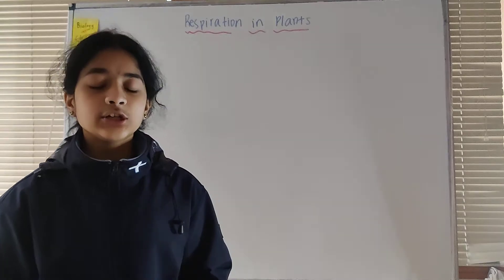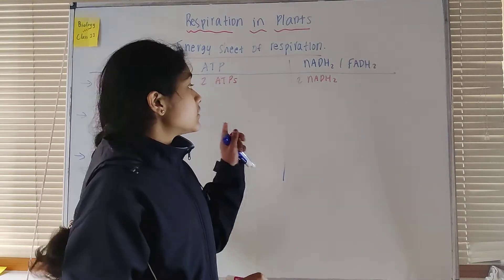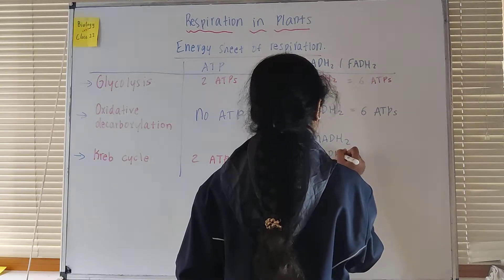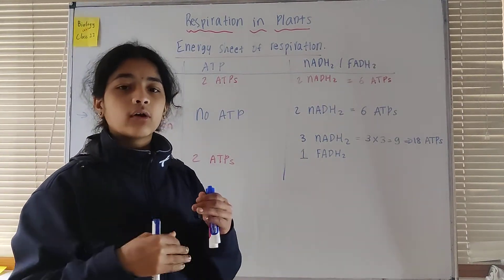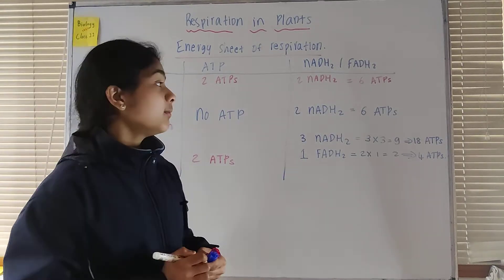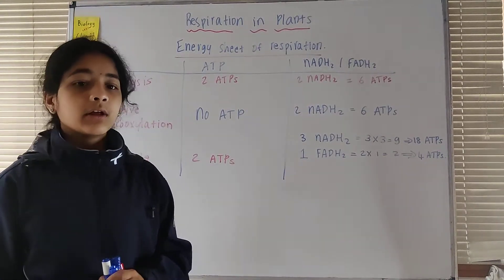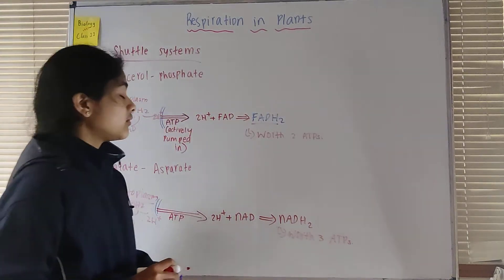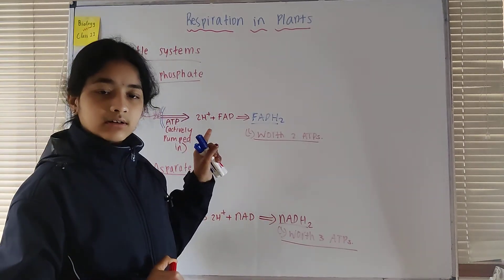Respiration in Plants - Energy Sheet of Respiration and Shuttle systems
Energy Sheet of Respiration and Shuttle systems - Biology